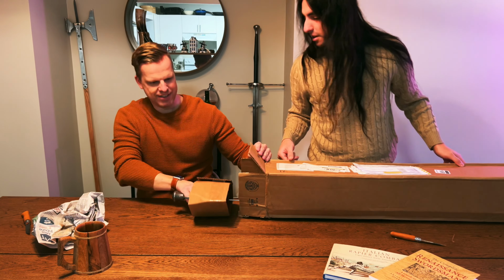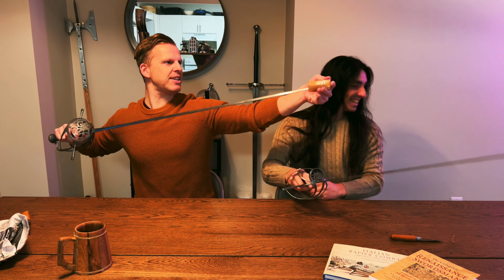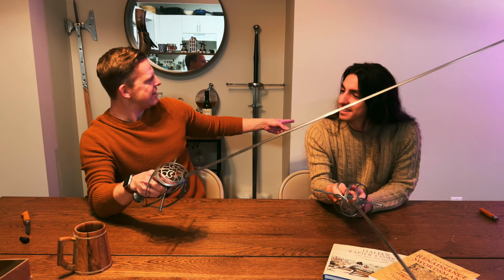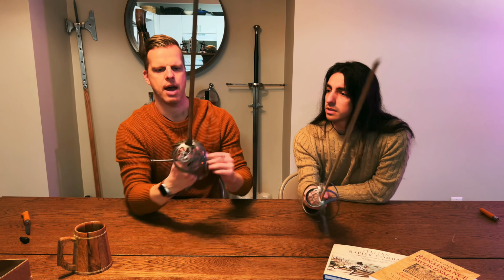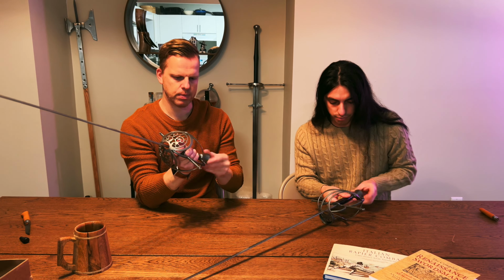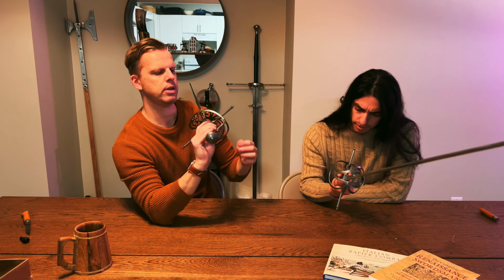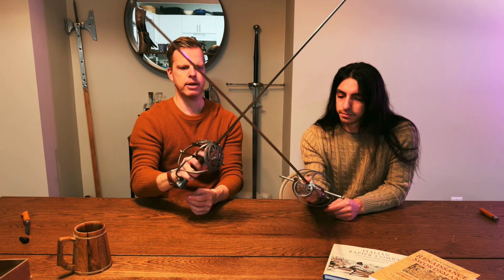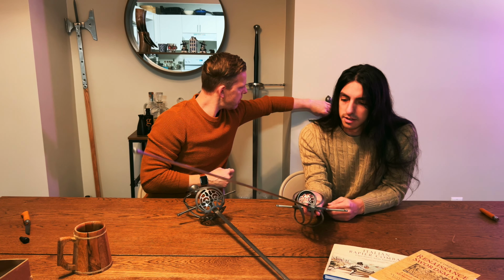Rapier UNBOXING! Castille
Enjoy us nerding out over our new rapiers by Castille Armory and see our first impressions